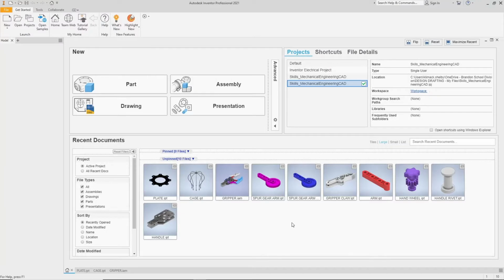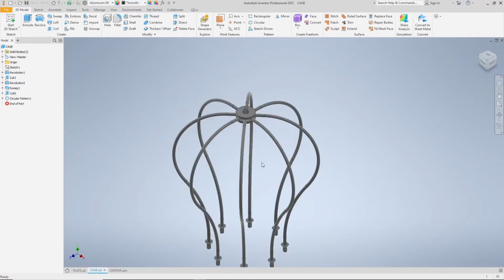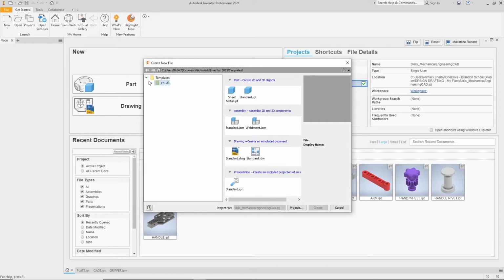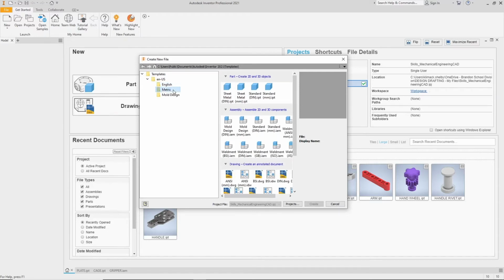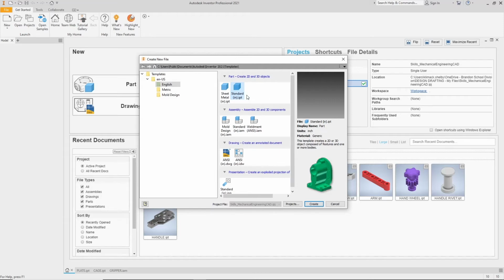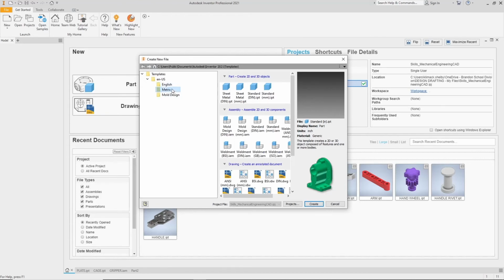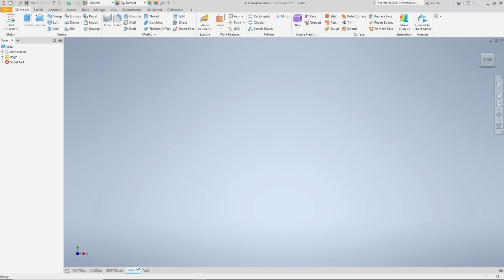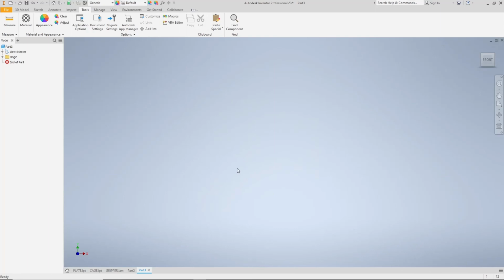Creating a new Part File in Inventor | Design Drafting with S.Henderson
Get ready to start a new Part (.ipt) file in Autodesk Inventor for the very first time! This tutorial covers what a Part file is used for, how to open a Part file in the correct units, and how to check and confirm that your brand new file is indeed using the correct units.

Whether you are brand new to using Autodesk Inventor, or you are just ready to get serious with your designs in the program, this tutorial is aimed at starting your creativity off on the right foot.

Thank you for all of your love and support and as always, happy designing!